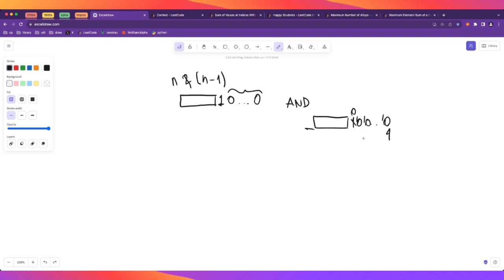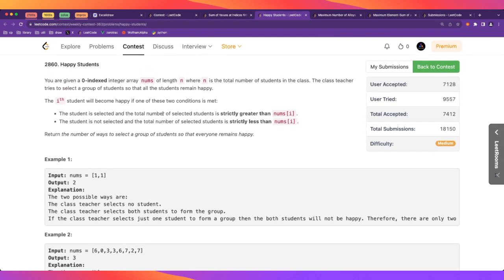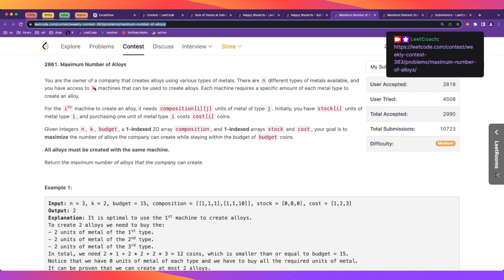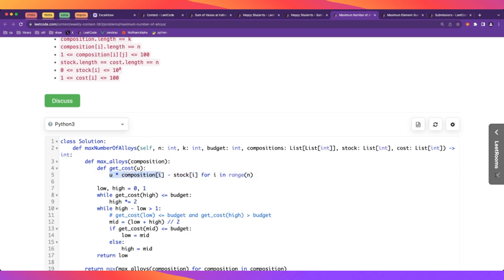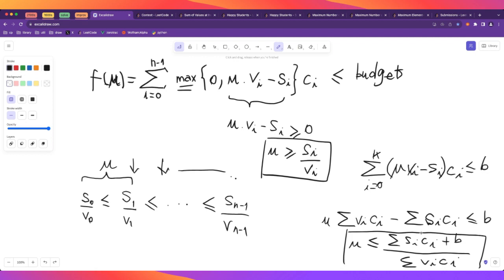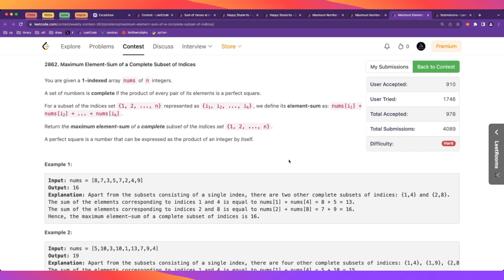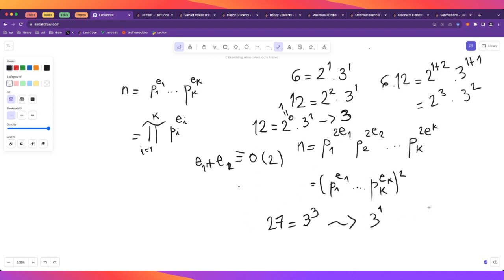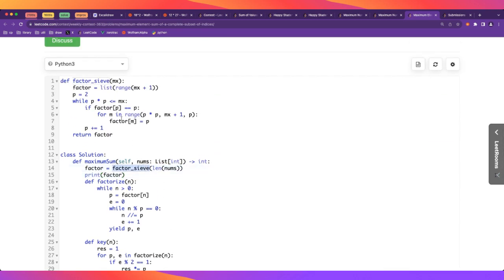Revealing LeetCode’s Weekly 363 hidden patterns!